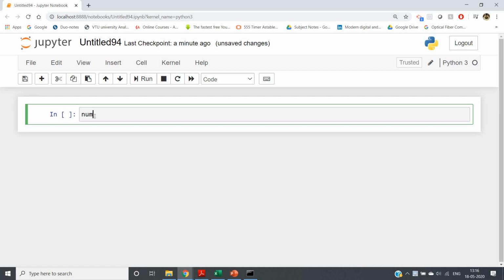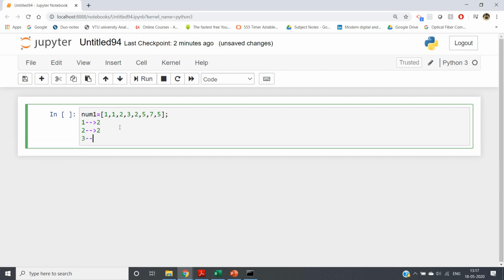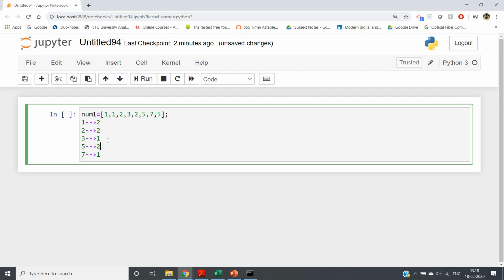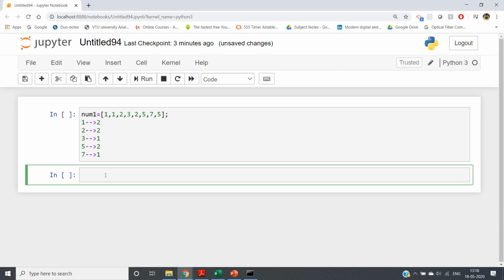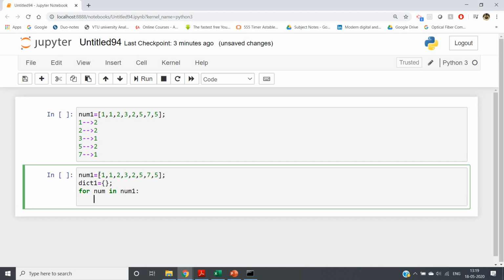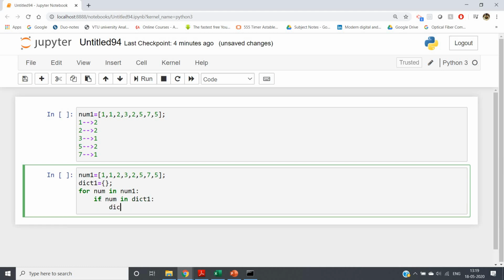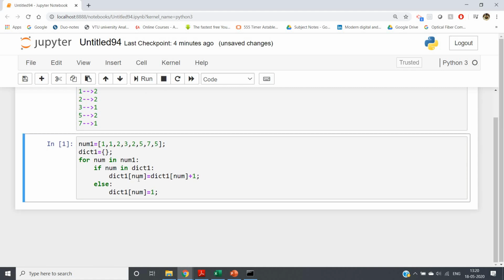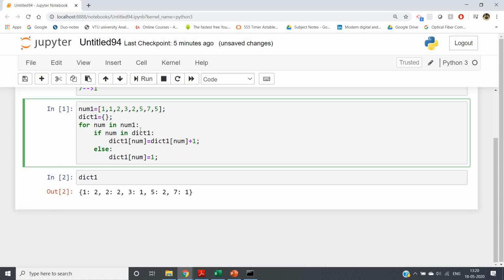Counting the frequencies in a list using dictionary | Python | Castor Classes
Code:
num1=[1,1,2,3,2,5,7,5];
dict1={};
for num in num1:
    if num in dict1:
        dict1[num]=dict1[num]+1;
    else:
        dict1[num]=1;